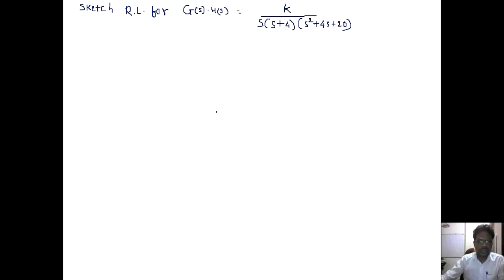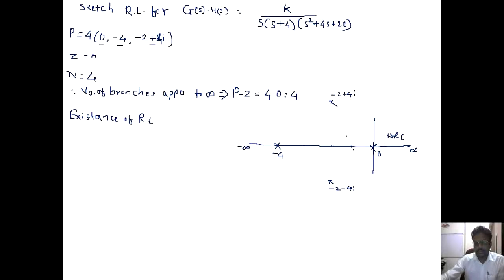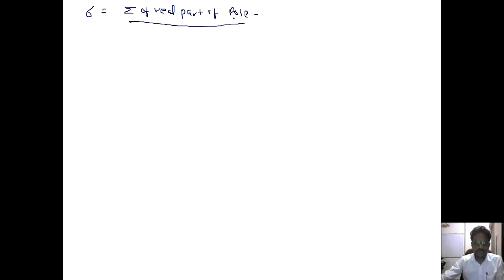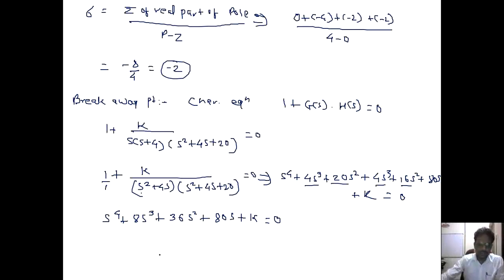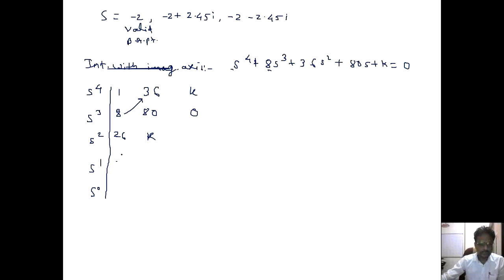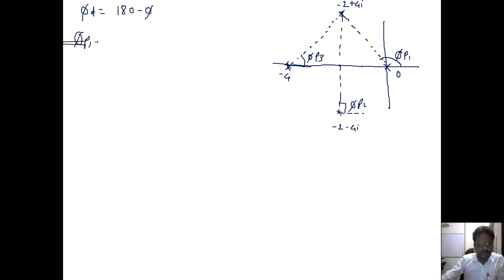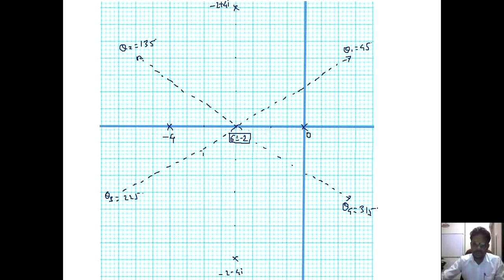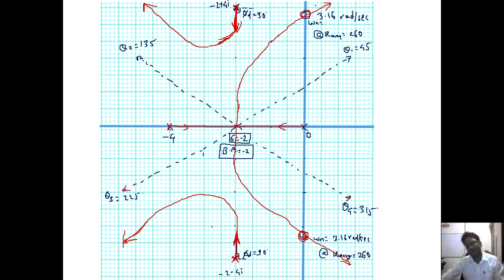CSE Lecture 42: Unit 5 - Root Locus